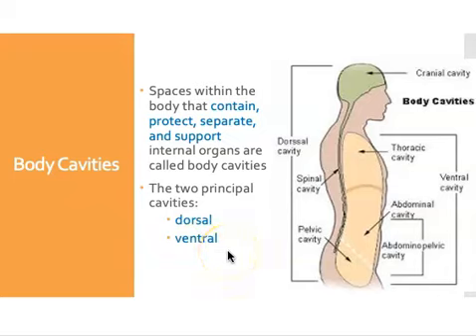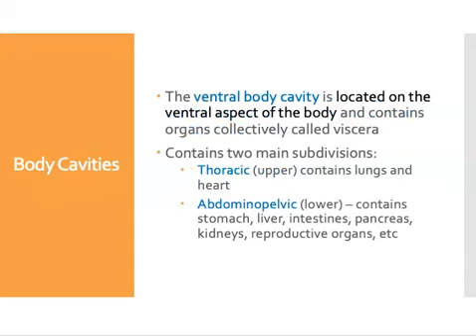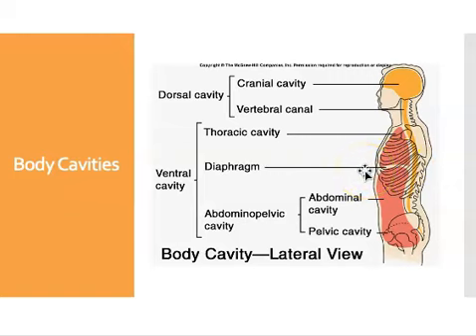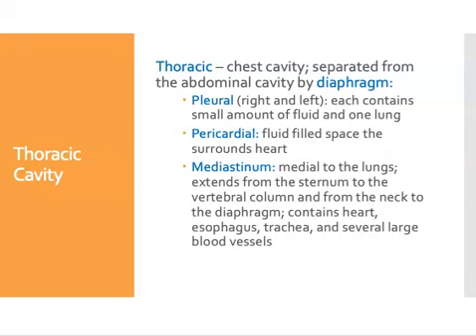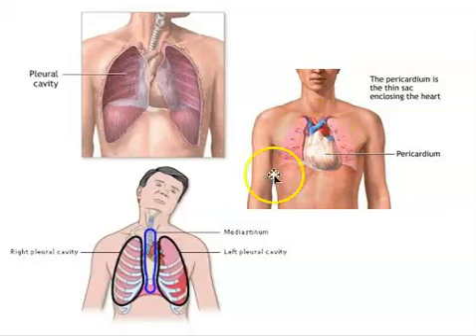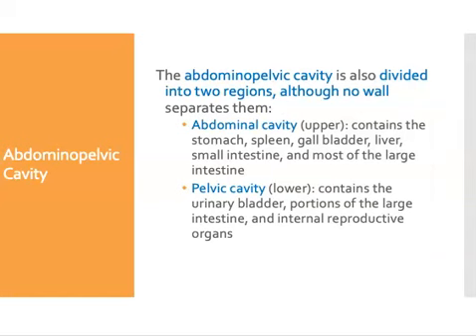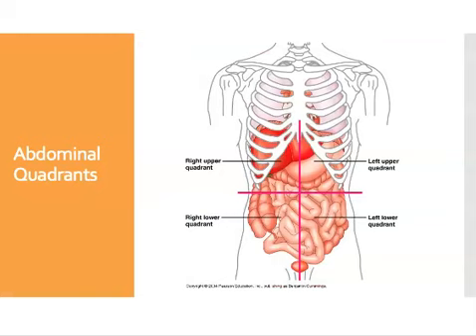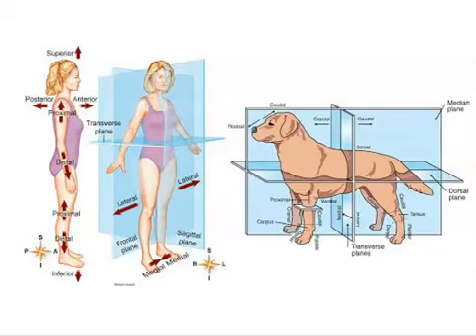Introduction To A&P (3of4)